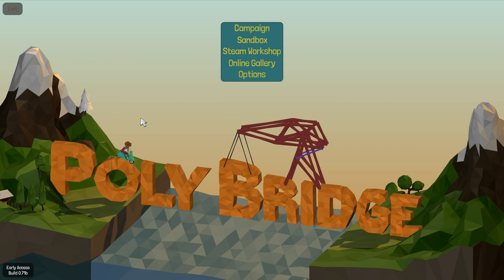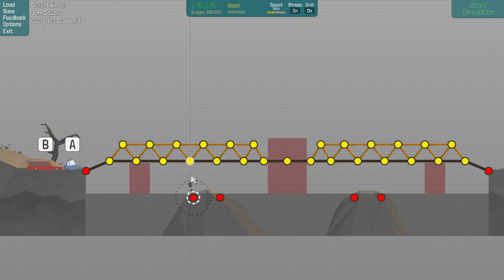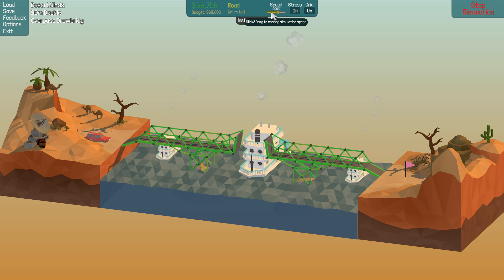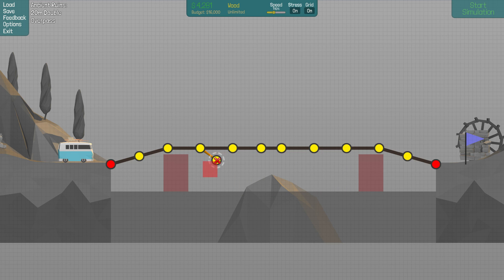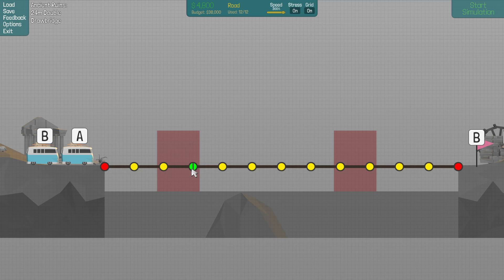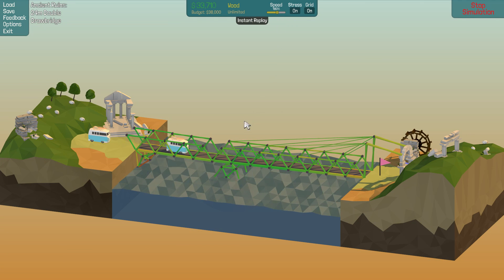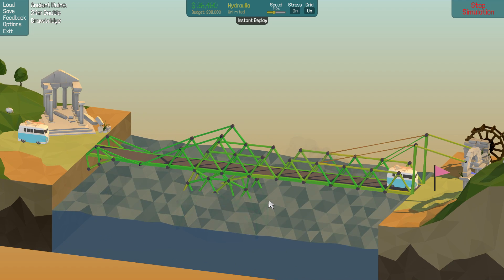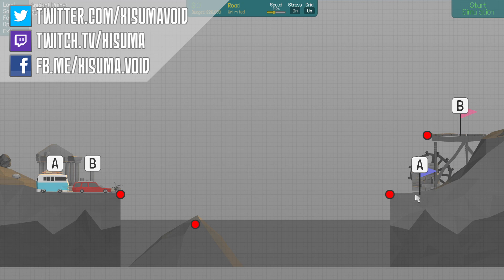Poly Bridge 05 No More Facedesk!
Poly Bridge is a fun bridge builder games with a focus on fun over realism.

If your looking for more bridge building games, check out Bridge Project!

Links!